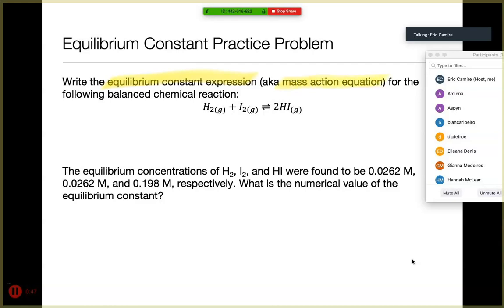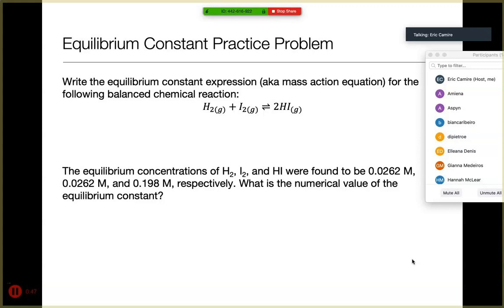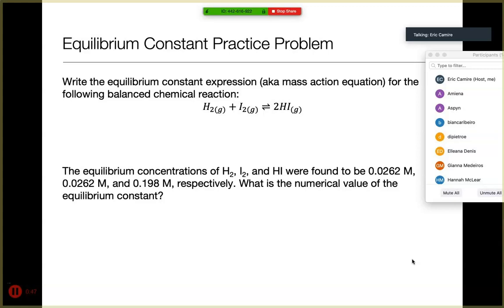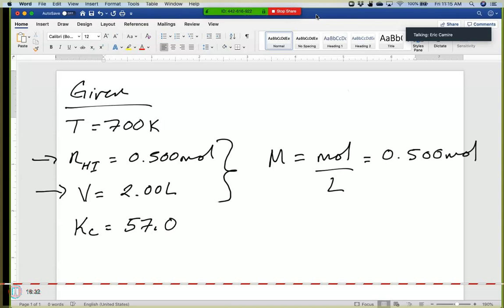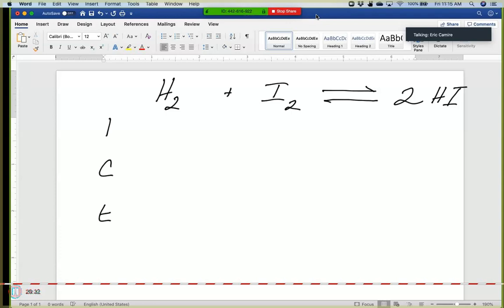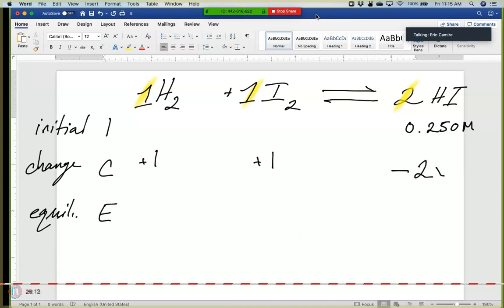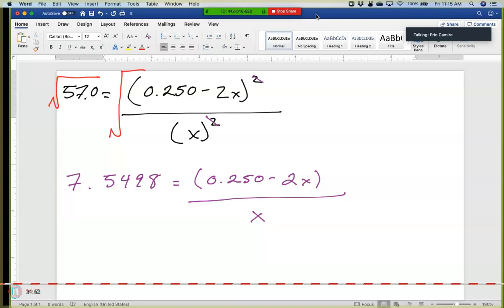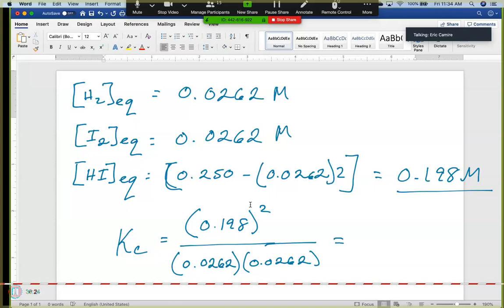CHEM 1102 ICE Table Lecture 1 - Live Recording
This is the lecture video for ICE Tables 1. Both Camire sections received the same lecture, but this is the lecture from my 11am section.